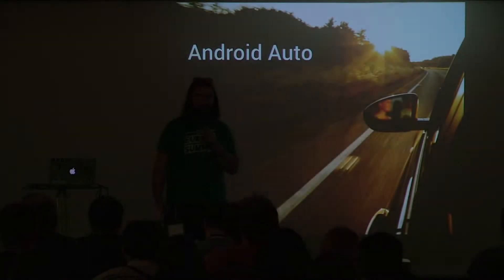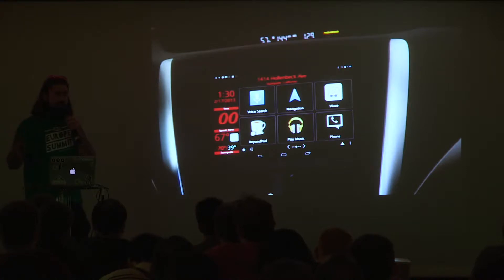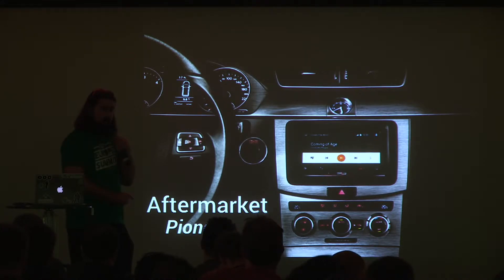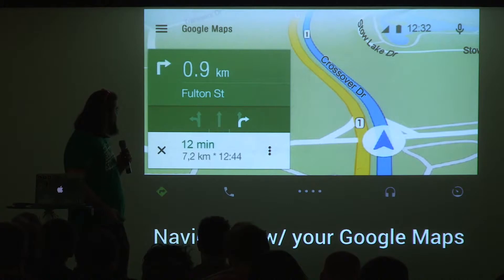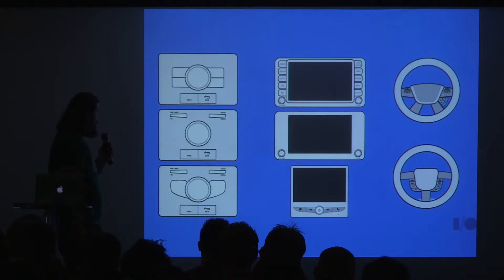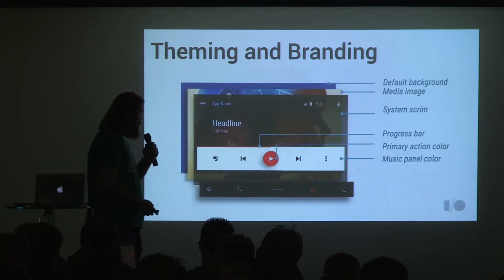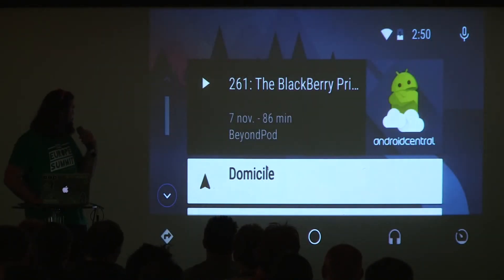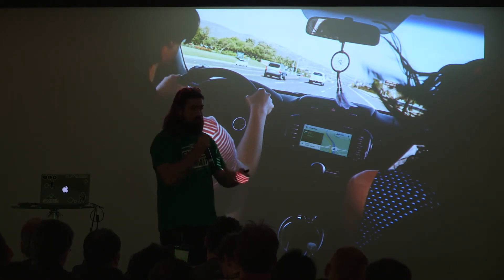Android Auto : Rolling Droid gather no moss (en) - Damien Cavaillès, Hell'Rider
Android Auto est une nouvelle extension de la plateforme Android. A l'image d'Android Wear, il s'agit d'une interface pour proposer des notifications et des interactions rapides ou faibles à l'utilisateur. La particularité est que les traditionnellement flexibles guidelines de Google sont devenues des contraintes fermes. Nous vous proposons ici une analyse complète de ce nouvel horizon pour Android.